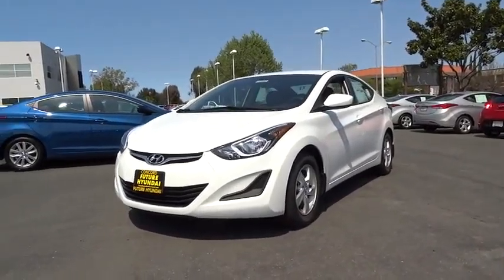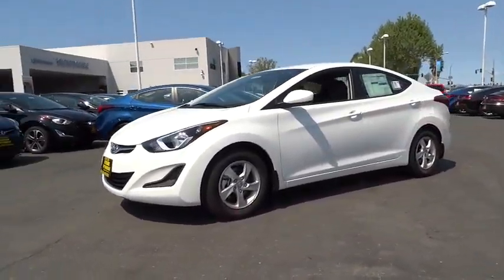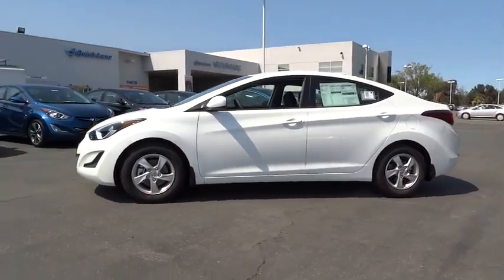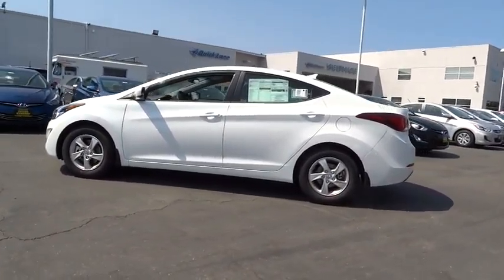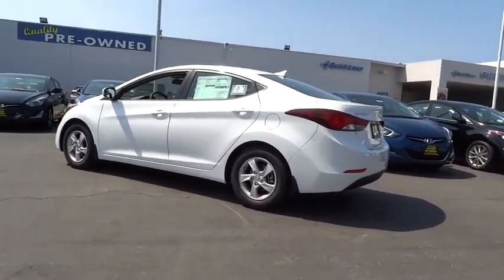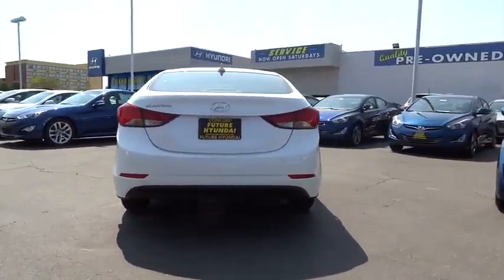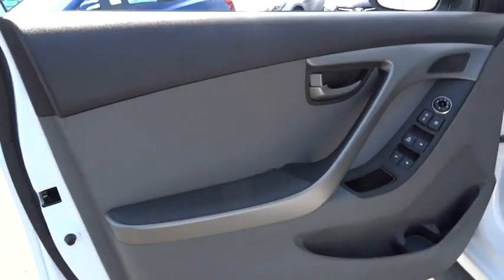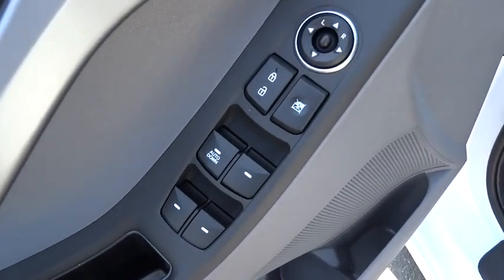2015 Hyundai Elantra Walnut Creek, East Bay, Dublin, Concord, Livermore, CA H3988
2015 Hyundai Elantra

Future Hyundai
1051 Burnett Ave